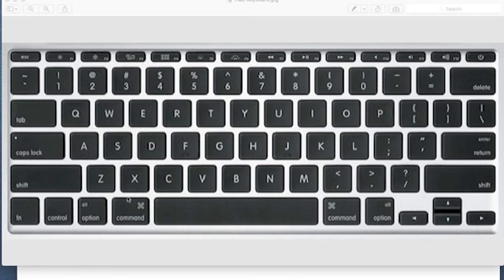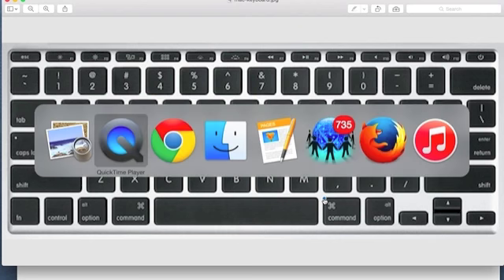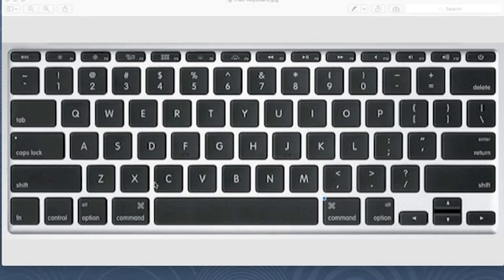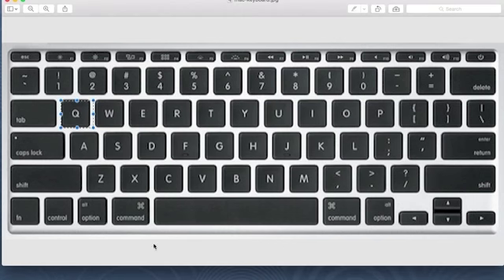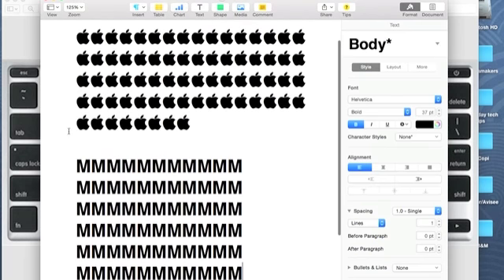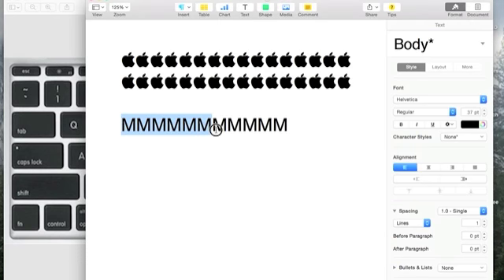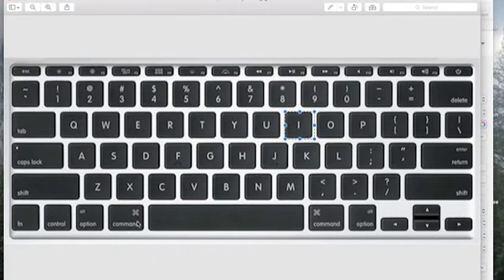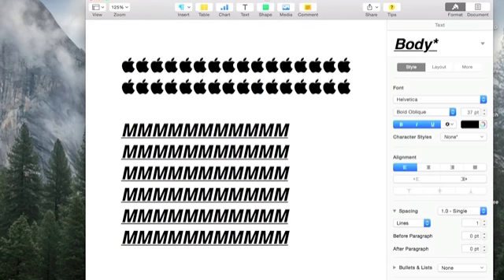command key short cuts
This video describes how to use the command key for various uses on your laptop.